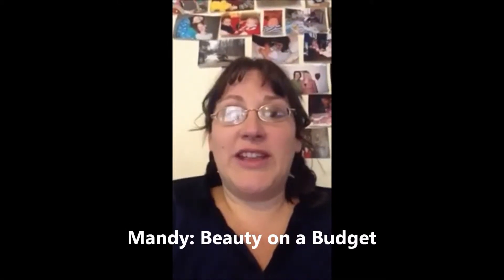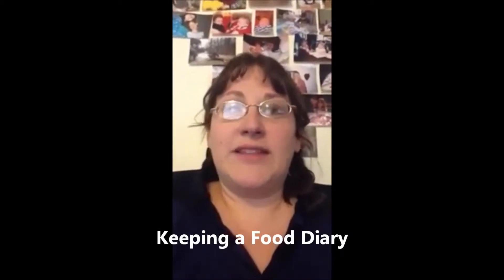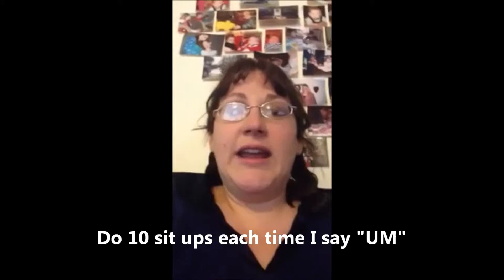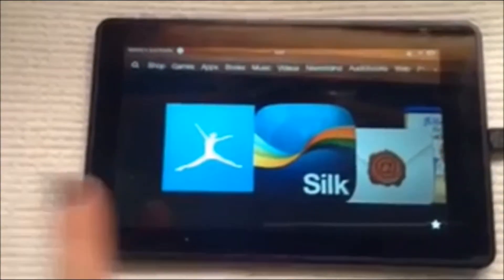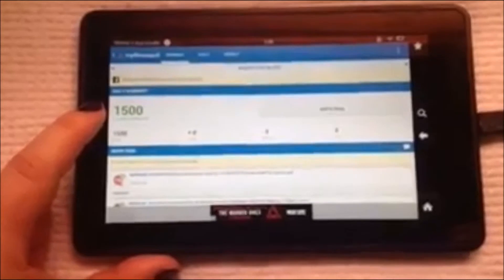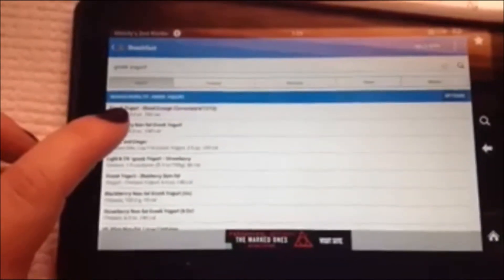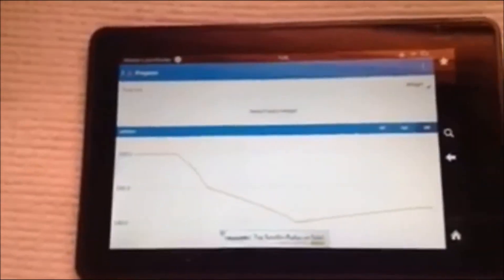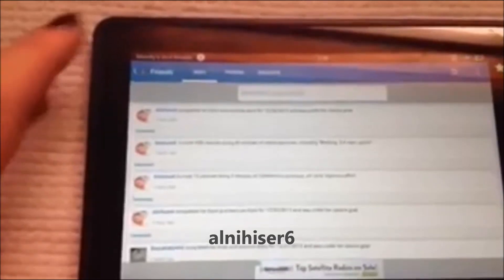Losing Weight on a Budget: Part 2, Keeping a Food Diary: no cost! Easy!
Good luck! Let me know how you're doing!